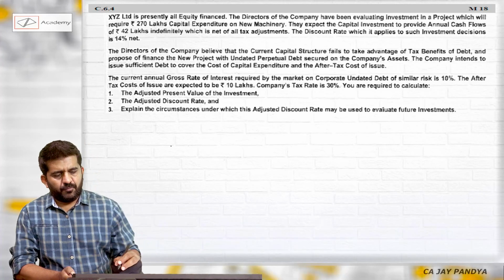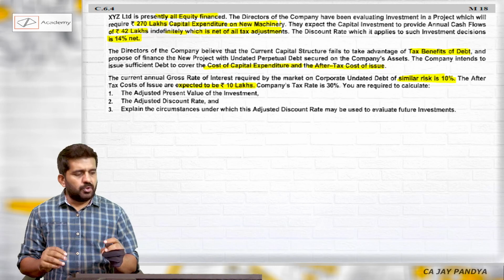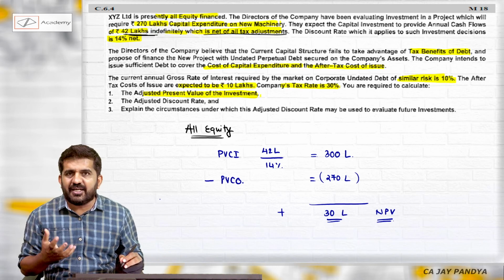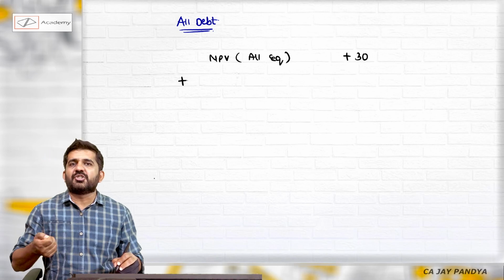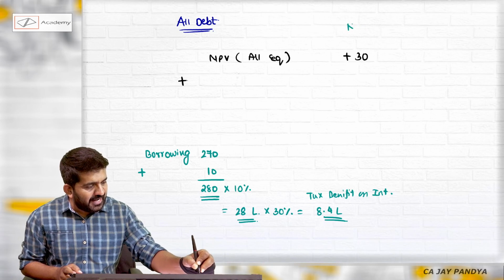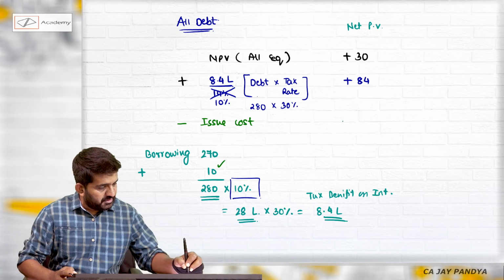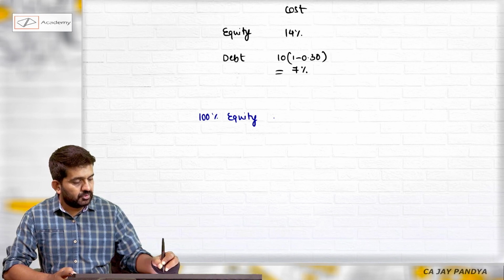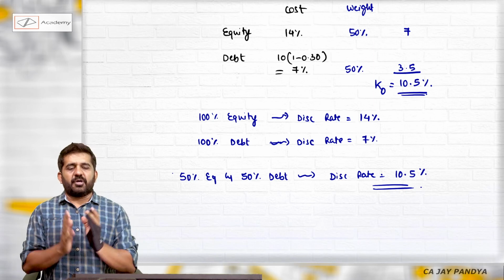Risk Analysis in Capital Budgeting. ICAI May 2018 Question.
Material of Risk Analysis in Capital Budgeting